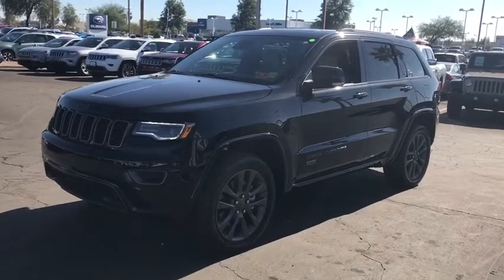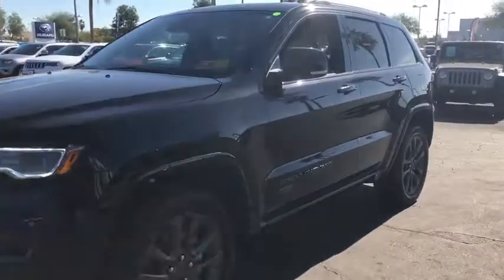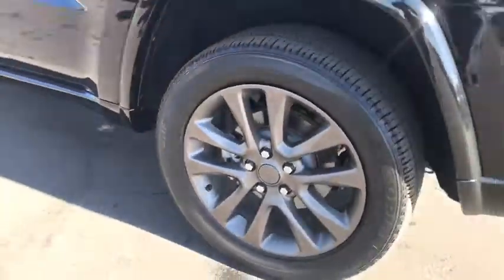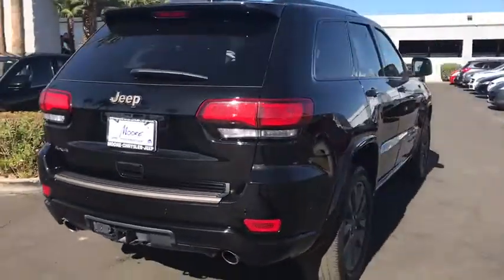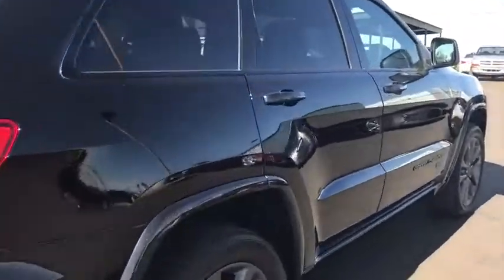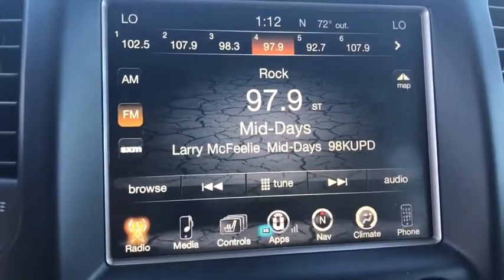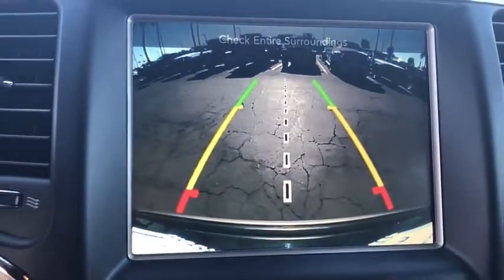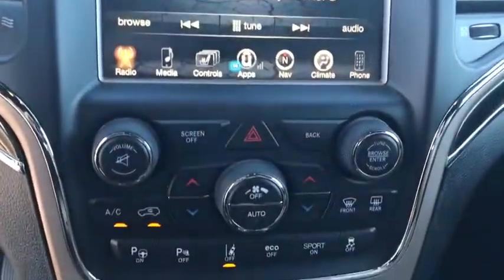2017 Jeep Grand Cherokee Peoria, Surprise, Avondale, Scottsdale, Phoenix, AZ P8294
Diamond Black Crystal Pearlcoat [LISTING TYPE] 2017 Jeep Grand Cherokee available in Peoria, Arizona at Moore Chrysler Jeep. Servicing the Surprise, Avondale, Scottsdale, Phoenix, AZ area.
2017 Jeep Grand Cherokee Limited - Stock#: P8294 - VIN#: 1C4RJFBT6HC664635